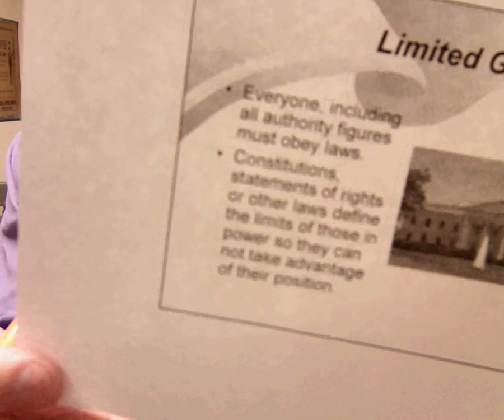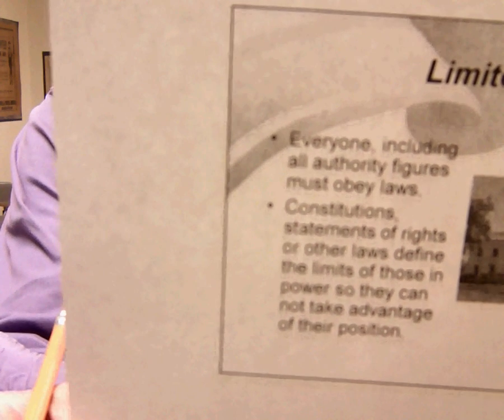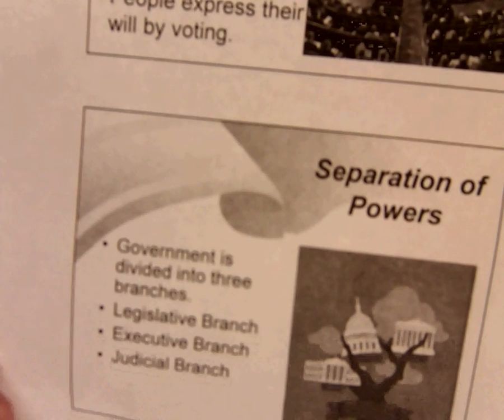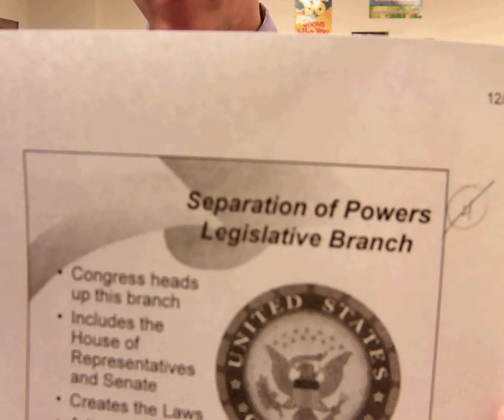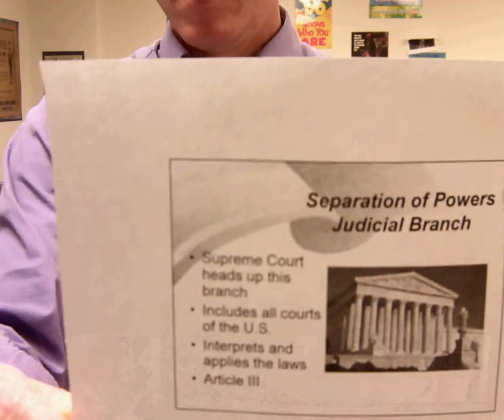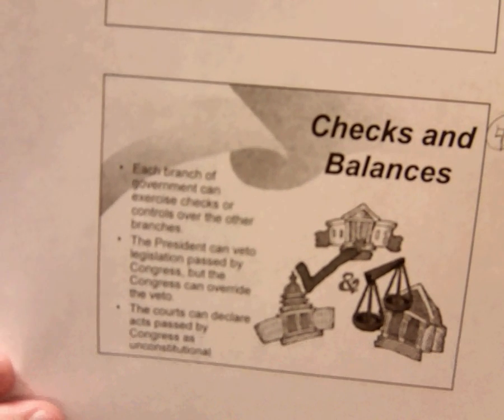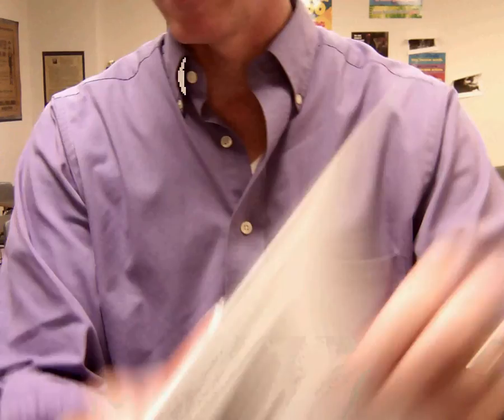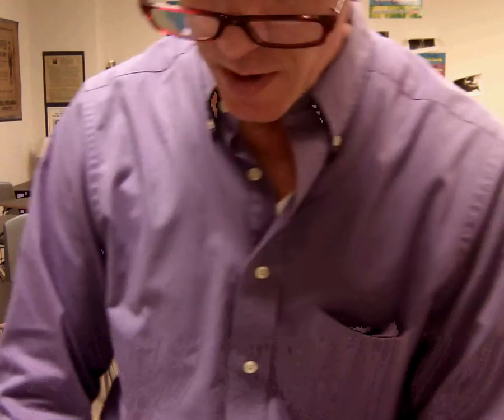7 Principles of the Constitution Quiz Prep